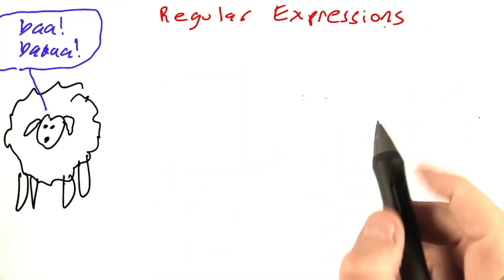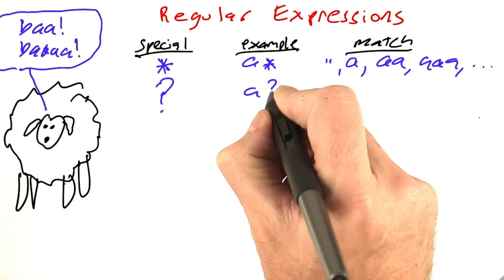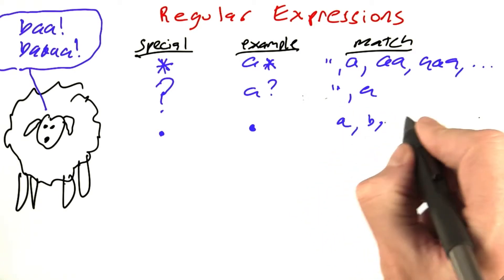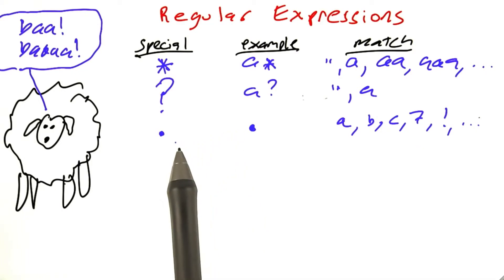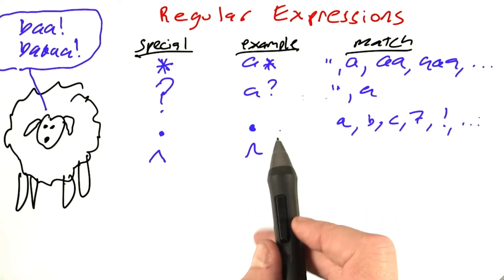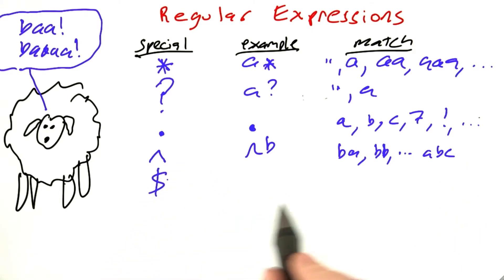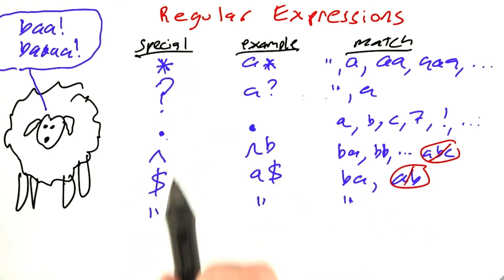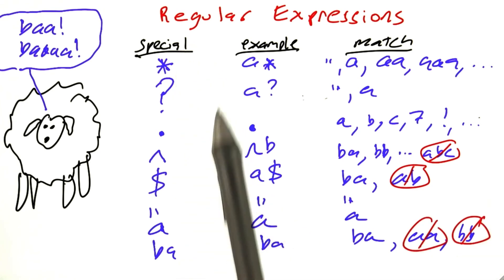Regular Expressions Review - Part 2 - Design of Computer Programs